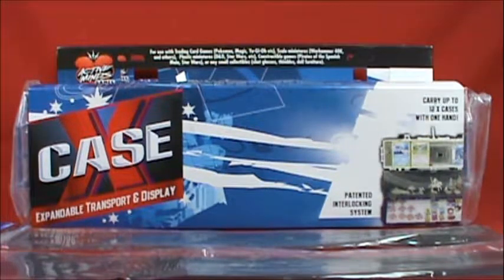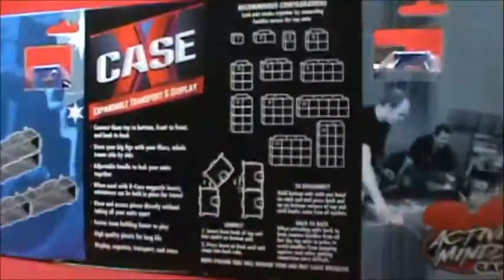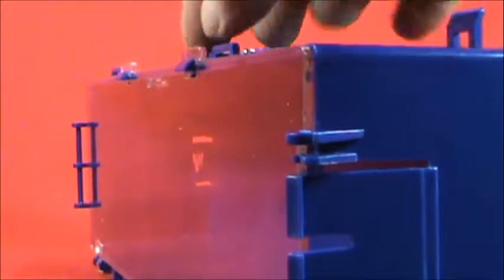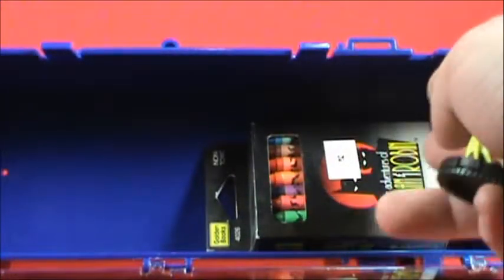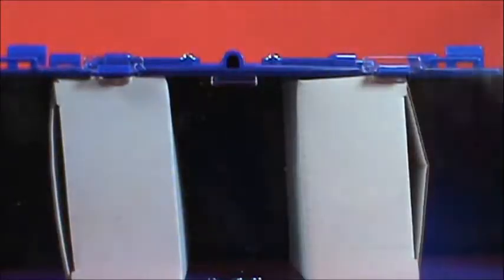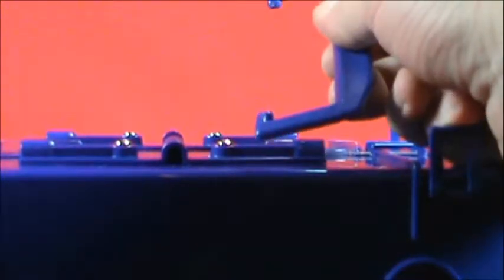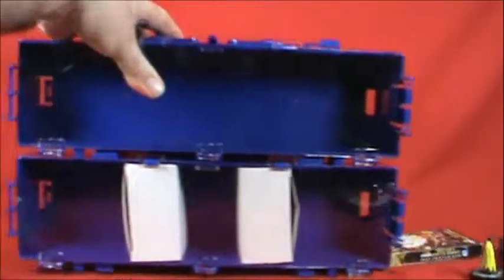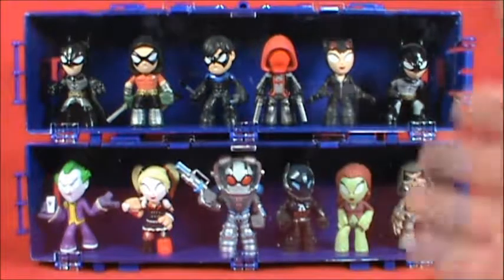Robs Rogues Spotlight - Active Minds Games - X Case